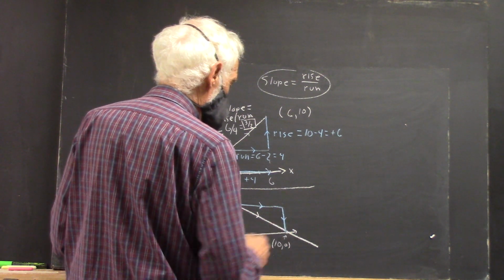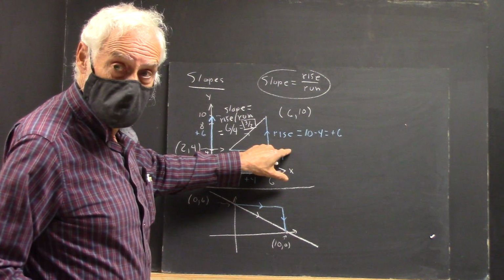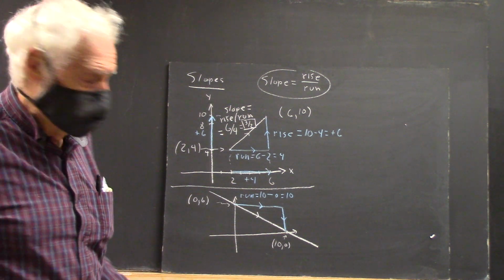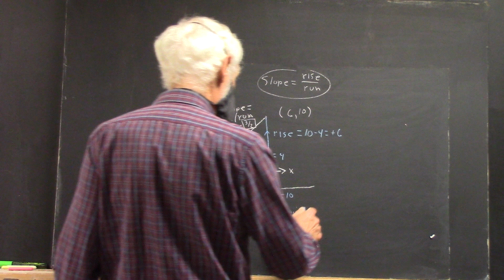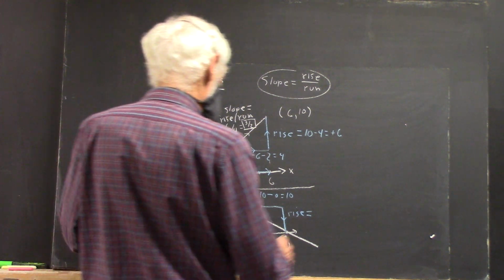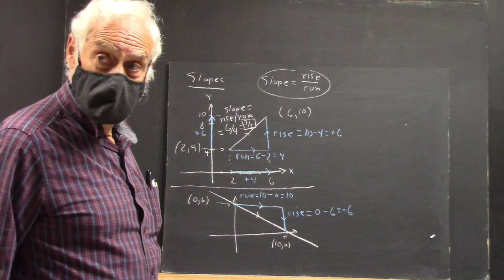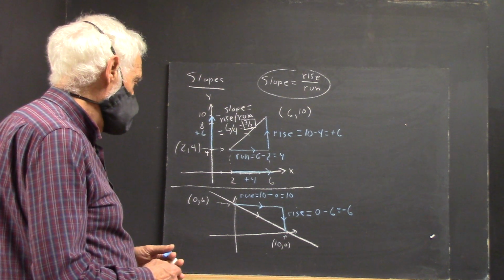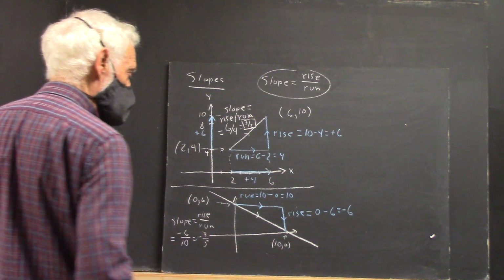dagM60_5136_slope_of_a_line_given_two_points__given_intercepts___6